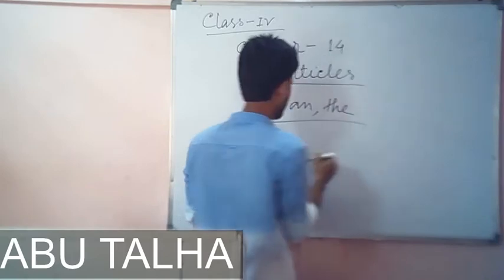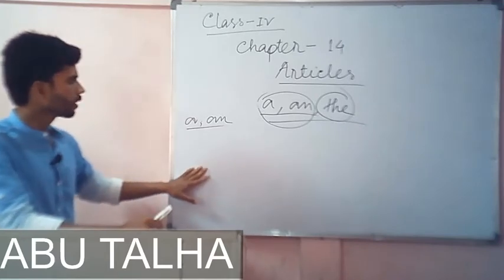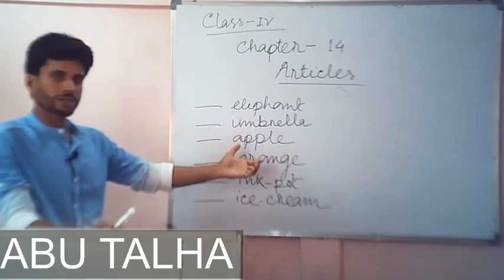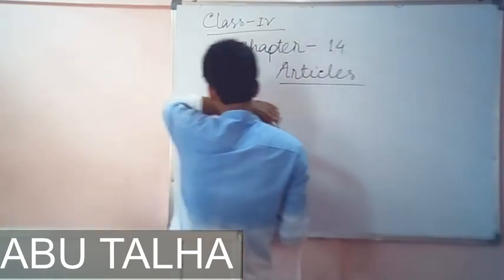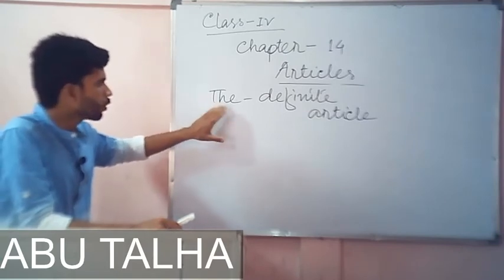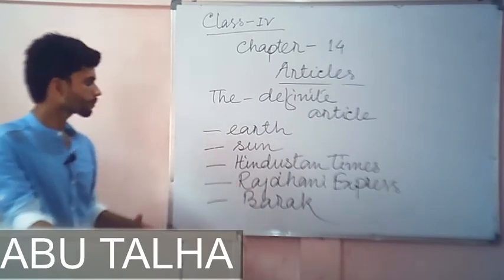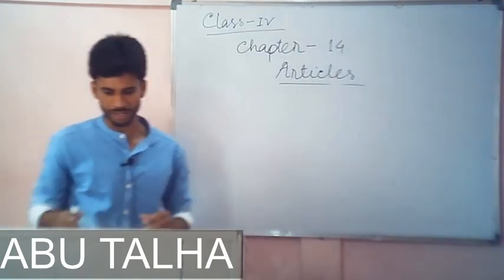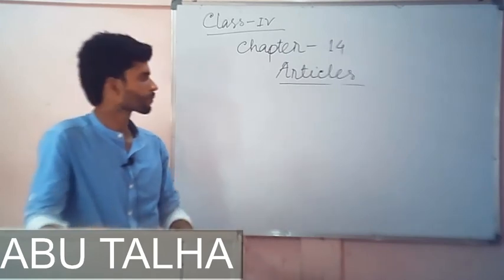English - II, Chapter - 14 of Class IV